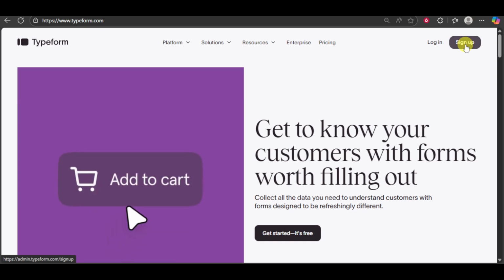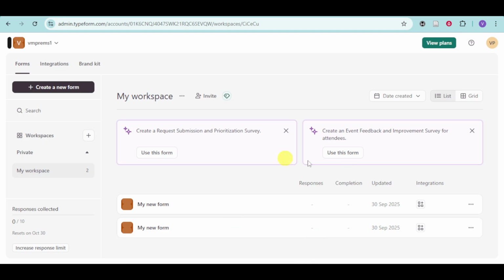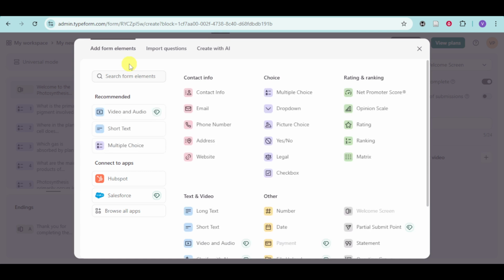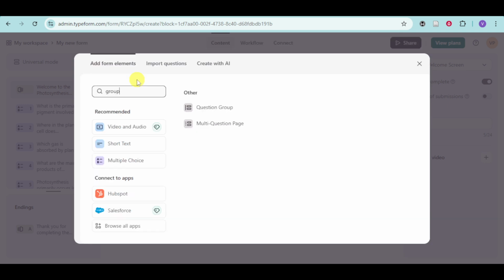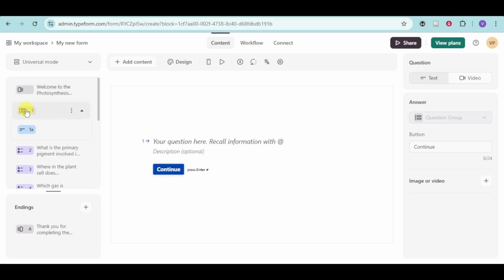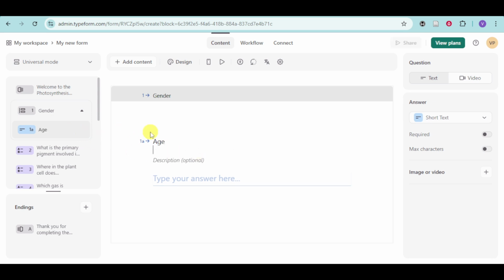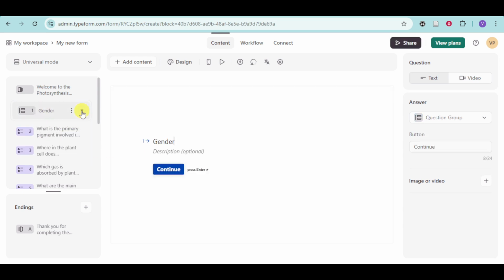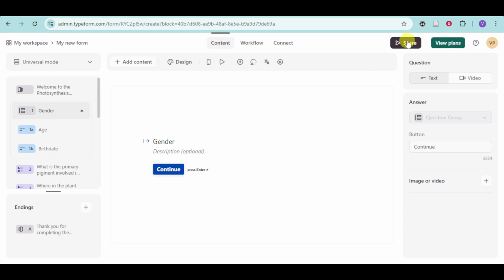How to Group Questions in Typeform 2025 (Step-by-Step)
Want to organize your forms better? In this tutorial, you’ll learn how to group questions in Typeform step by step. We’ll show you how to use Typeform’s question grouping features, create sections, and improve the flow of your forms for a smoother user experience.

Perfect for businesses, creators, and teams who build surveys, quizzes, or lead forms and want to keep their Typeforms clean and easy to navigate.